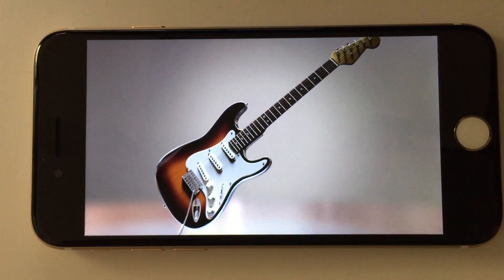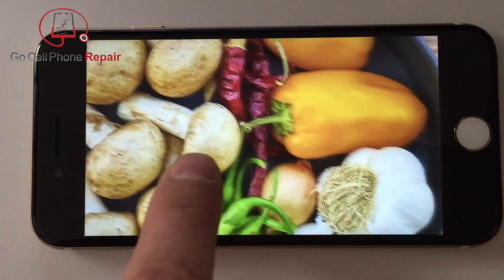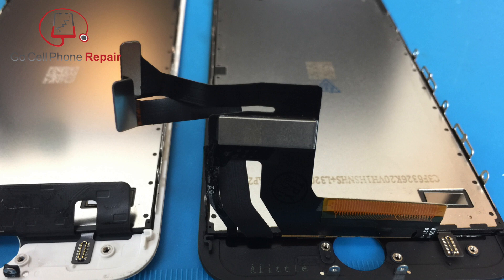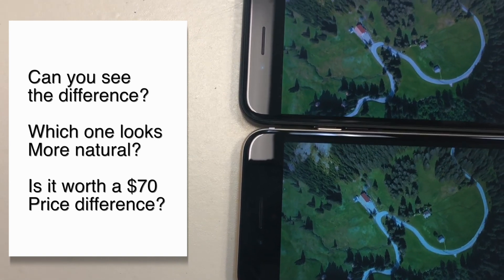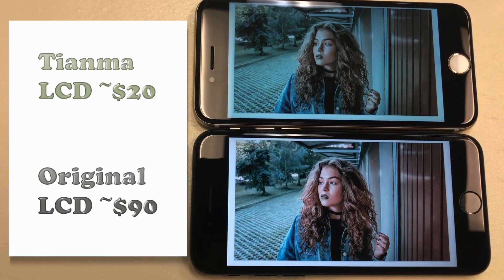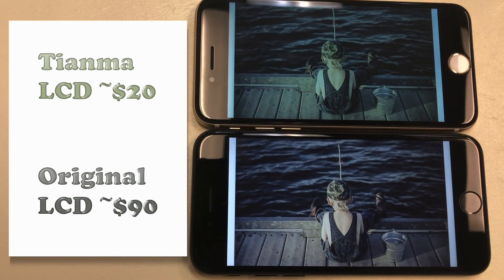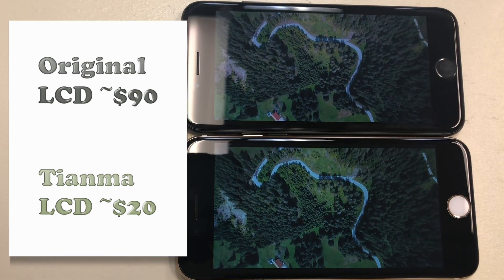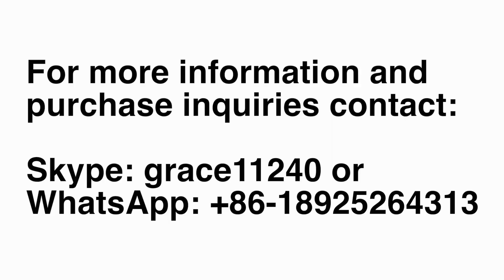The Difference Between OEM and Aftermarket iPhone 7 LCDs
In this video I will compare an aftermarket (Tianma) iPhone 7 LCD to an OEM (original) from Apple. There is a noticeable difference in my opinion and the bigger question is whether or not it's worth paying for an OEM LCD. We often have customers who ask this question and while "OEM" always sounds better once you show them the price difference it is always surprising how many people change their minds and decide that they can live with the aftermarket screen. If you break your screens often that extra $70 will add up over time. What do you think? Bite the bullet and fork over the extra cash for an original or could you live with something not quite the same but a lot lower in price?